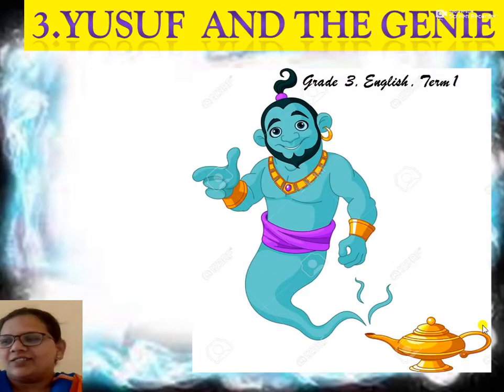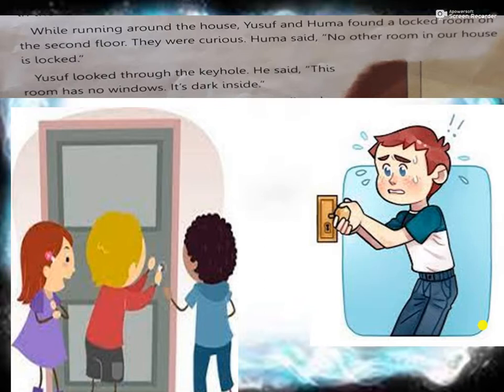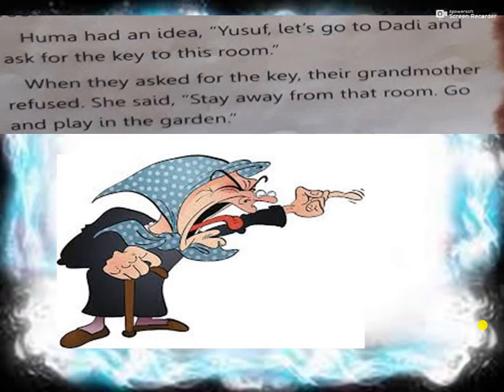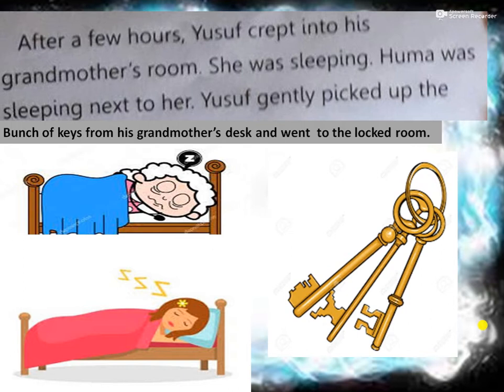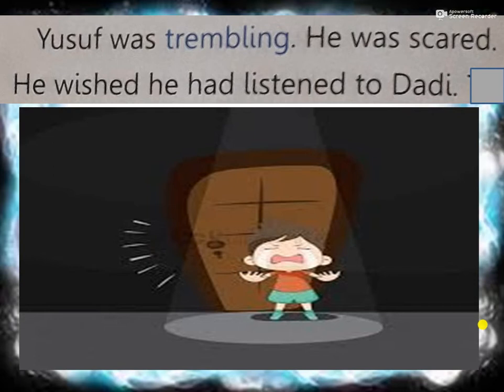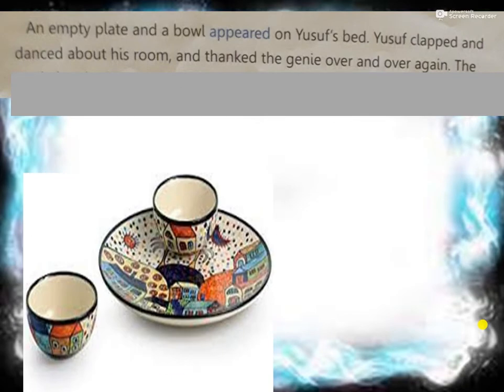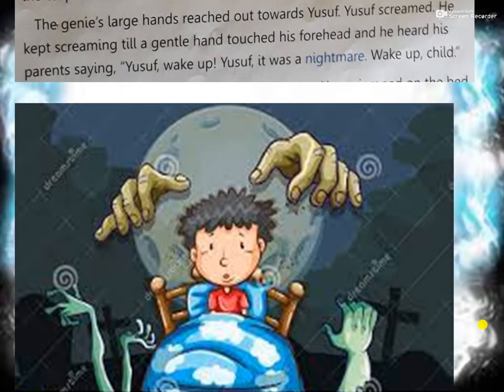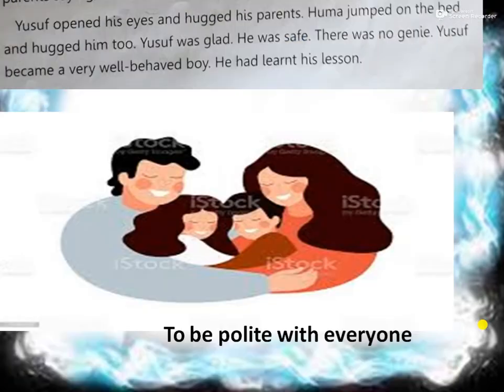Le-3 Yusuf and the Genie, Grade 3, English , Term 1, English explanation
Le-3 Yusuf and the Genie, Grade 3, English , Term 1, English explanation. How the Genie appeared from the old teapot and  fulfilled Yusuf's 2 wishes and punished him as he was very rude. Explained with good animation and pictures and narration.